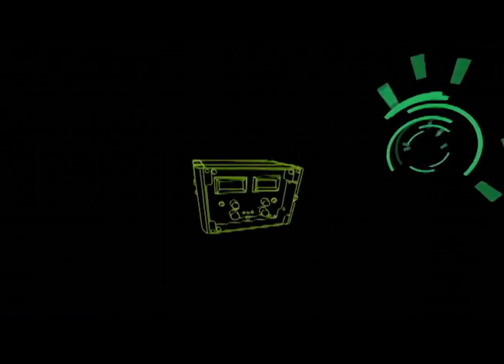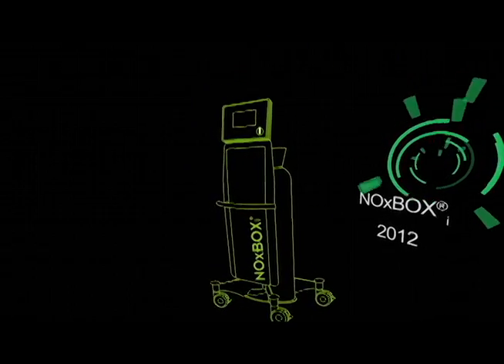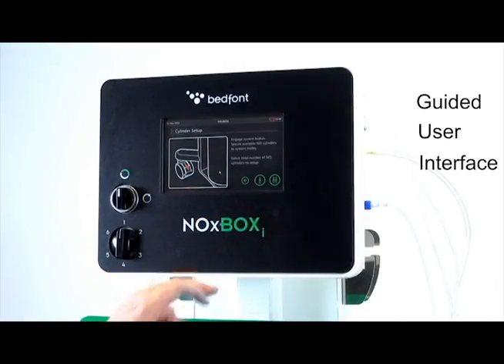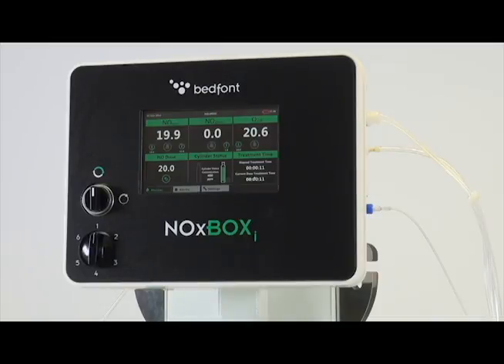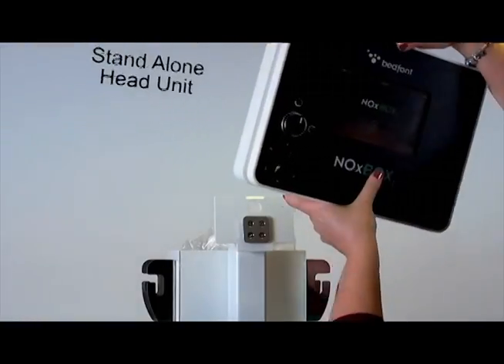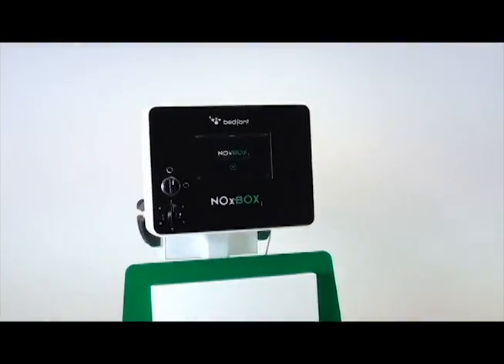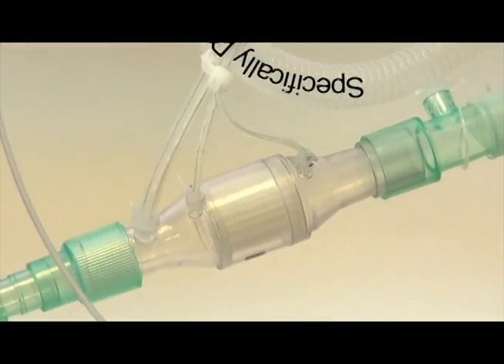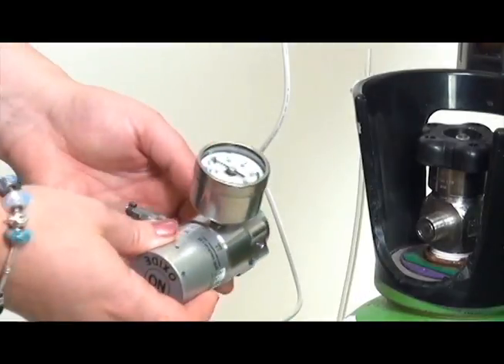NOxBOX® Range Timeline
In this video, we take you through a timeline for the NOxBOX range.

Still in need of further information about the Bedfont? to find out more!